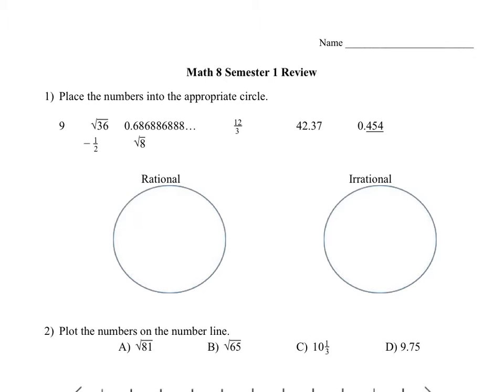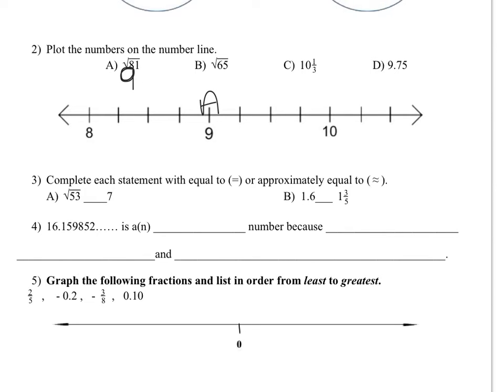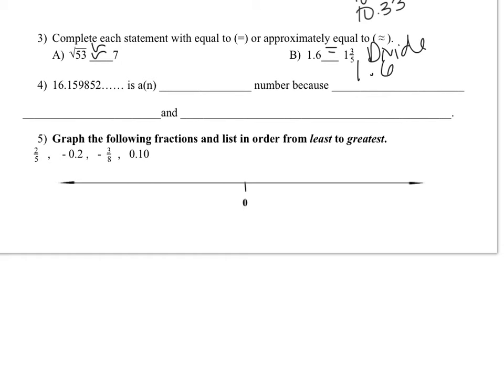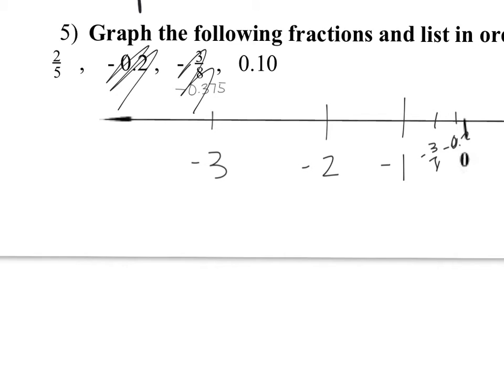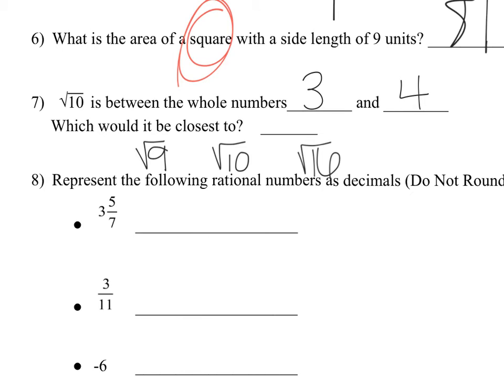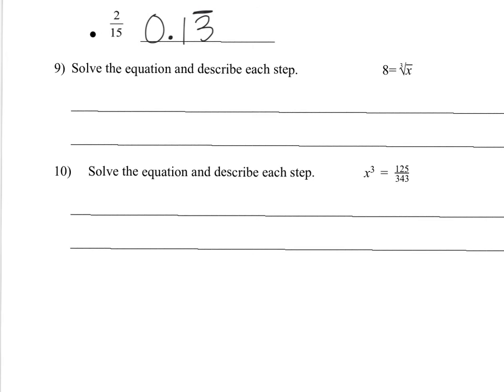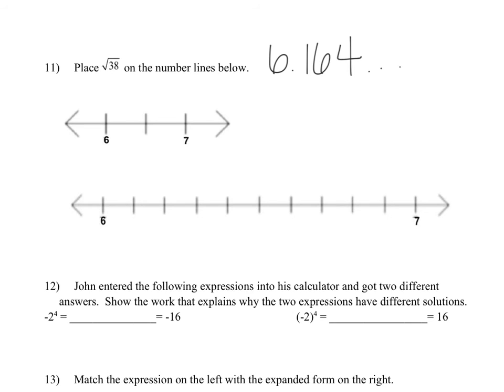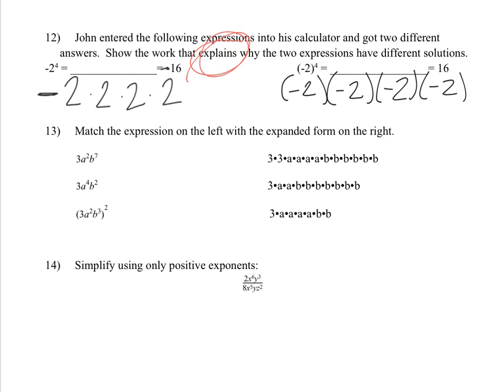Semester 1 Final Math 8 Part 1